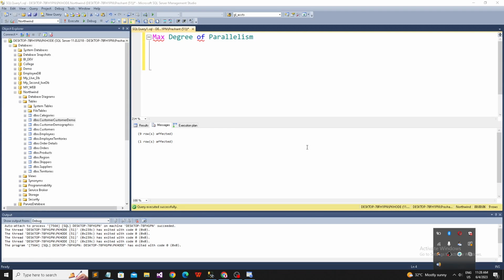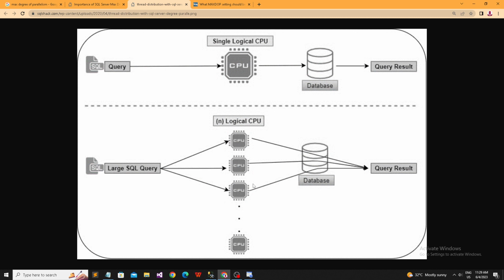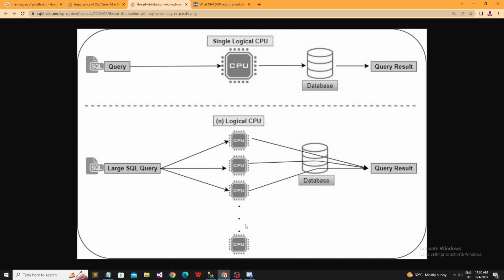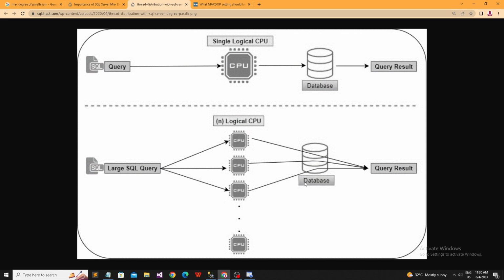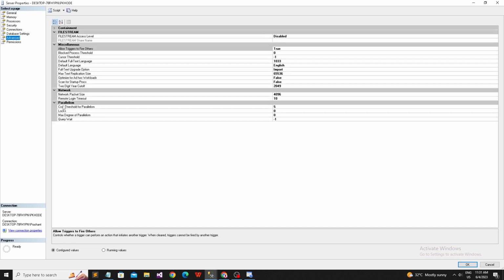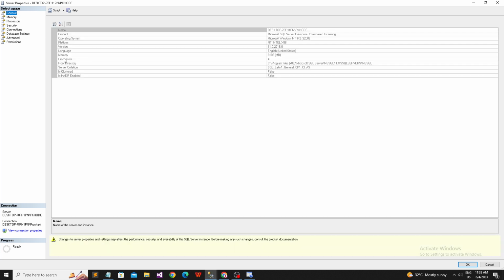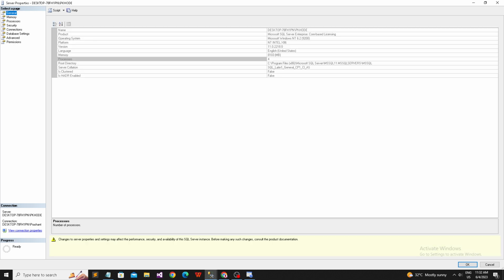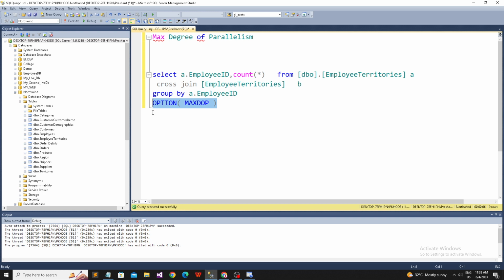Max Degree of Parallelism